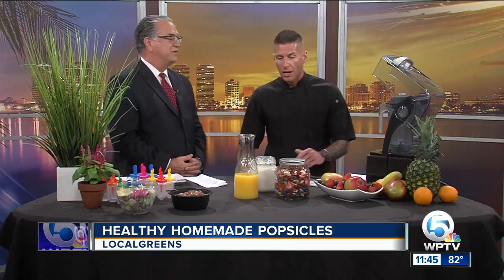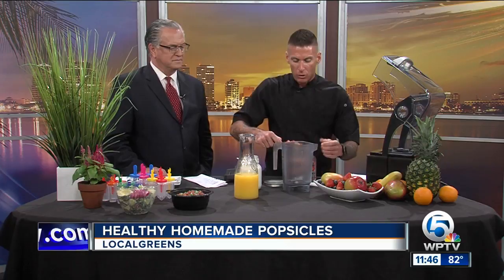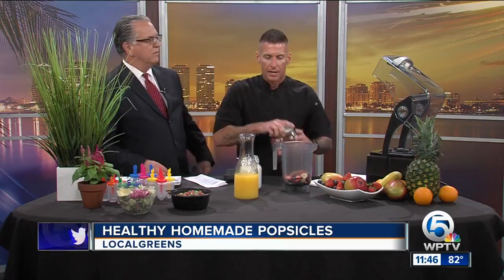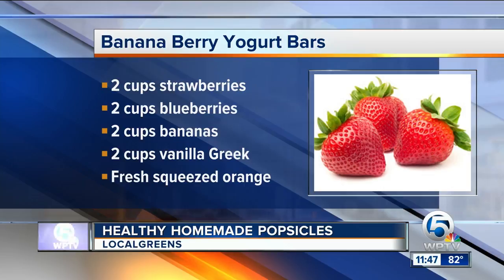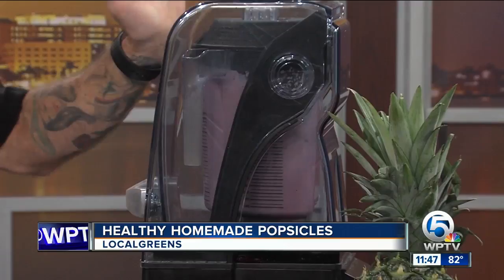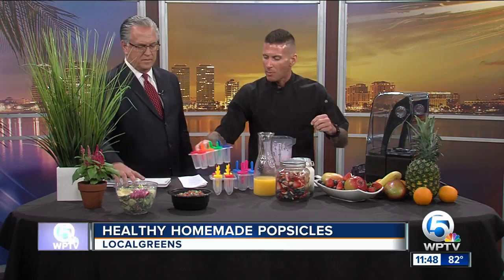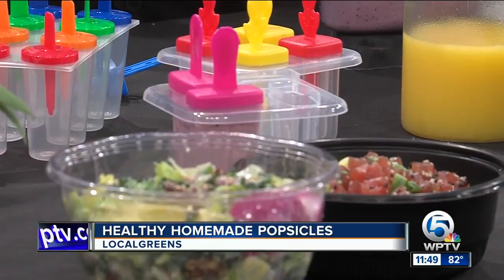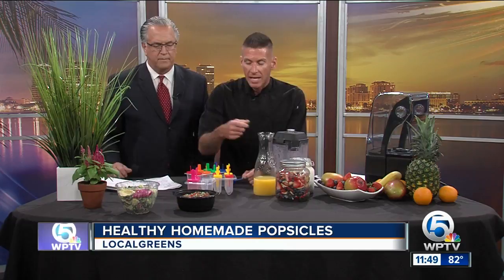Healthy homemade popsicles recipe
Charlie Busek of Localgreens creates healthy popsicles for your kids this summer.